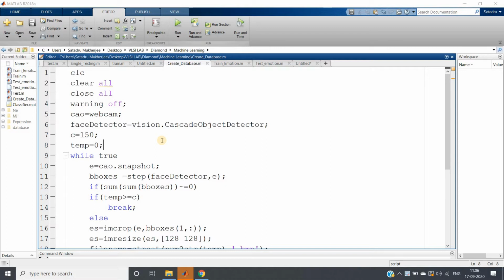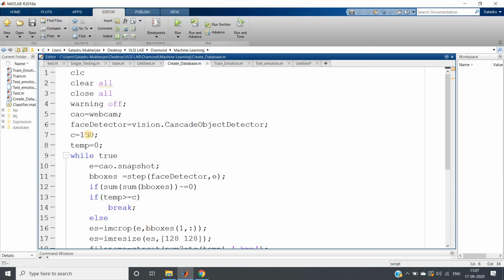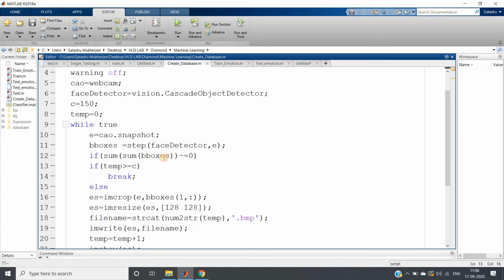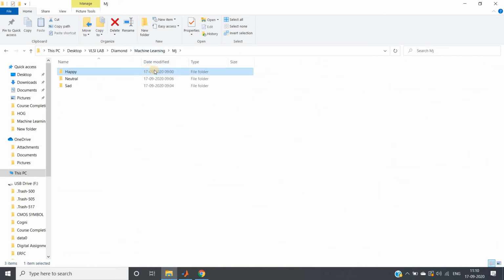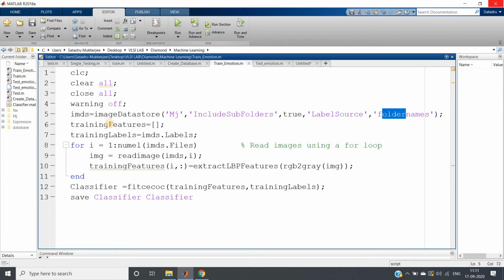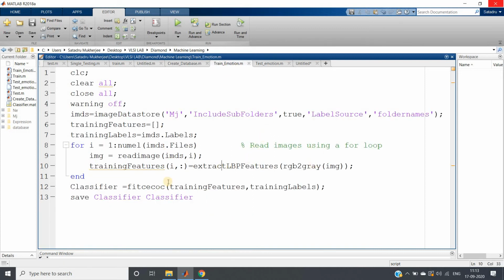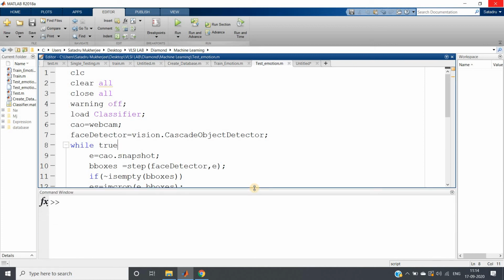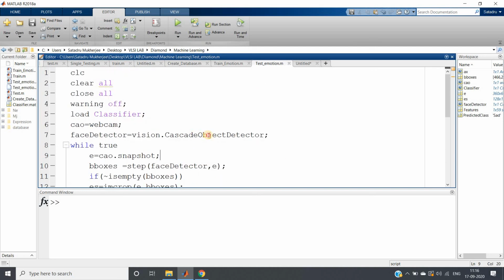Facial expression recognition based on Local Binary Patterns & SVM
Code to create Database is given in the comment section.

Model Training:
clc;
clear all;
close all;
warning off;
imds=imageDatastore('Mj','IncludeSubFolders',true,'LabelSource','foldernames');
trainingFeatures=[];
trainingLabels=imds.Labels;
for i = 1:numel(imds.Files)         % Read images using a for loop
    img = readimage(imds,i);
    trainingFeatures(i,:)=extractLBPFeatures(rgb2gray(img));
end
Classifier =fitcecoc(trainingFeatures,trainingLabels);
save Classifier Classifier

Testing:
clc
clear all
close all
warning off;
load Classifier;
cao=webcam;
faceDetector=vision.CascadeObjectDetector;
while true
    e=cao.snapshot;
    bboxes =step(faceDetector,e);
    if(~isempty(bboxes))
    es=imcrop(e,bboxes);
    es=imresize(es,[128 128]);
    es=rgb2gray(es);
    [Features] = extractLBPFeatures(es);
    PredictedClass=predict(Classifier,Features);
    PredictedClass=char(PredictedClass);
    imshow(e),title(PredictedClass);
    ax=gca;
    ax.TitleFontSizeMultiplier=1.5;
    pause(0.1);
    else
      imshow(e);
      ax=gca;
      title('Face Not Detected');
       ax.TitleFontSizeMultiplier=2;
      pause(0.1);
    end
end